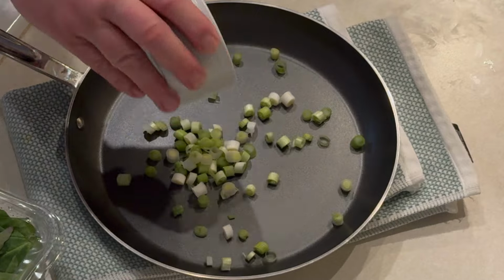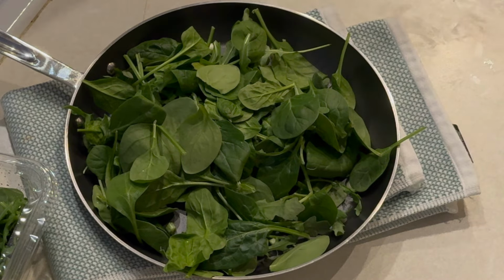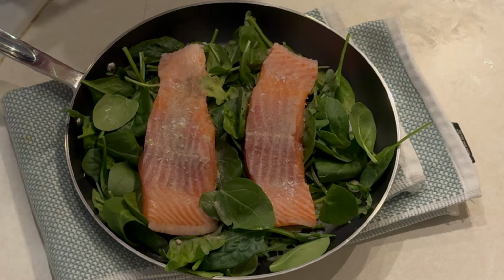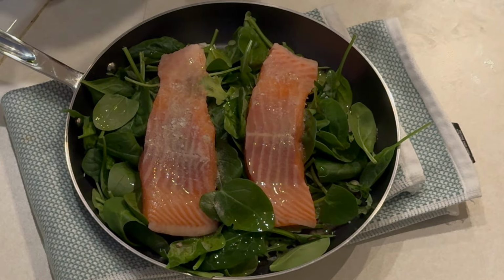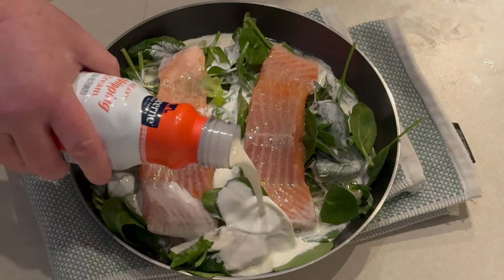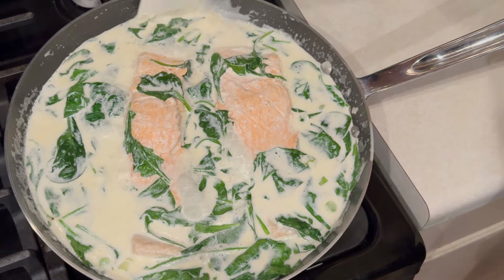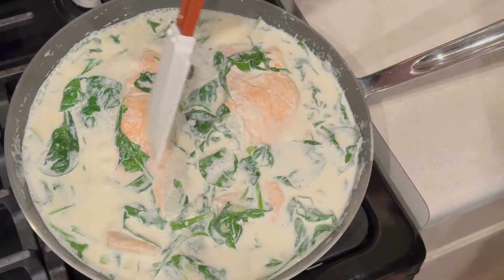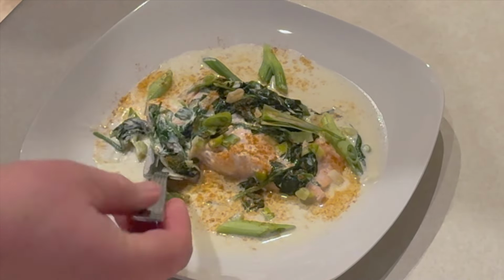This Salmon Hack Makes Cooking Effortless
Discover the secret to cooking salmon that will impress even the pickiest eaters! In this episode of our cooking show, we're diving into the best way to cook salmon that's not only delicious but also easy to make. From seasoned chefs to kitchen newbies, this trending recipe is sure to become a staple in your household. Whether you're a fan of cooking fish or just looking for a healthy meal option, this salmon recipe is a game-changer. Tune in to learn the tips and tricks to make this dish a hit with everyone at your table!